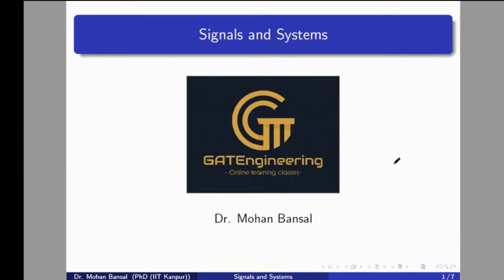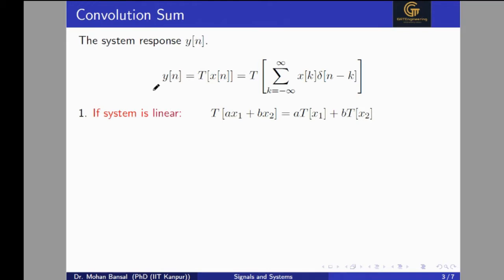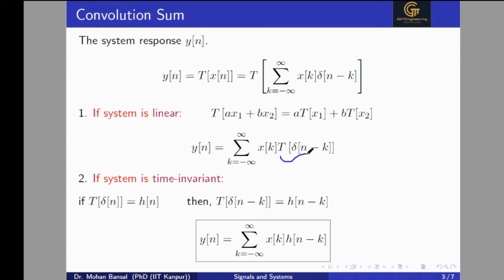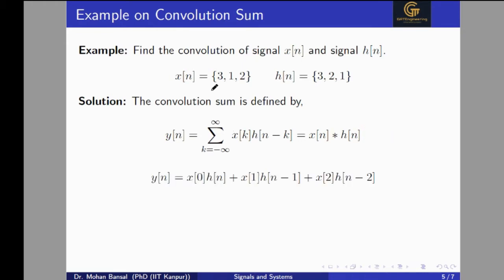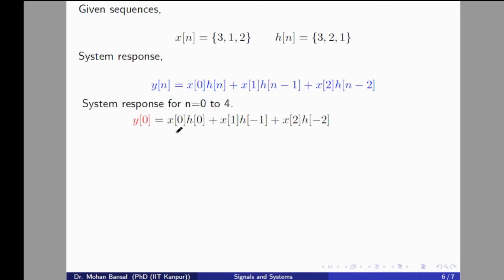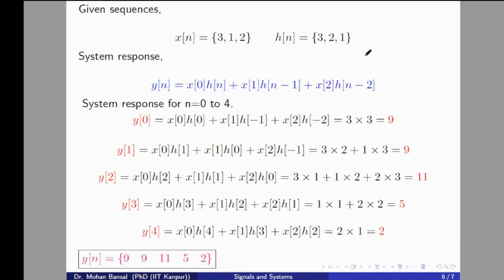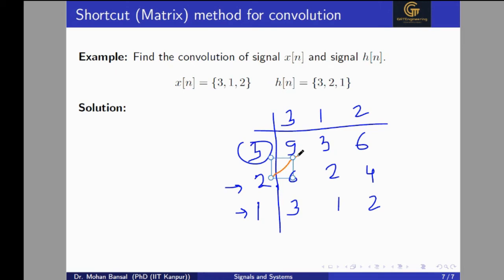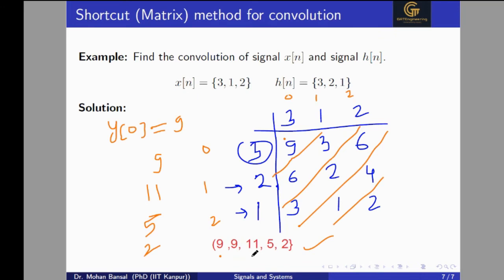Why Convolution is for only LTI System?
This video tells about LI System, why convolution is applicable for LTI system with proof and numerical problems.